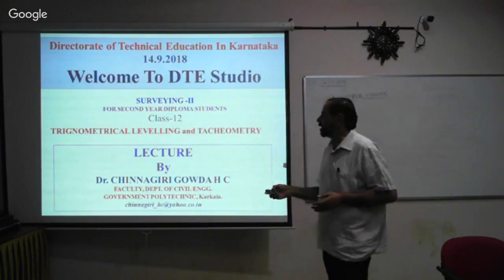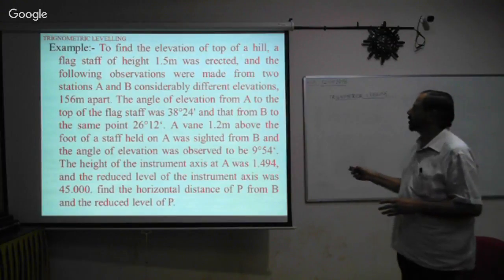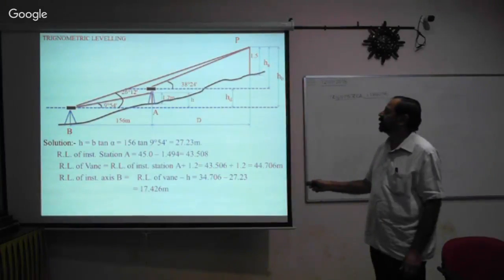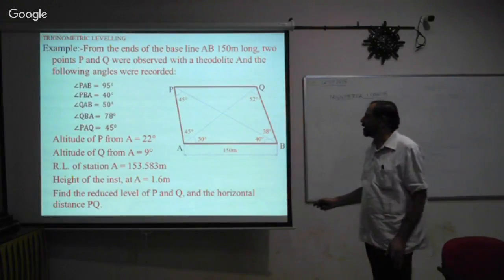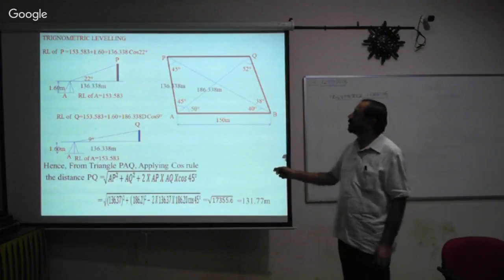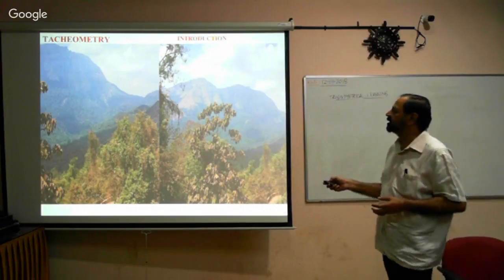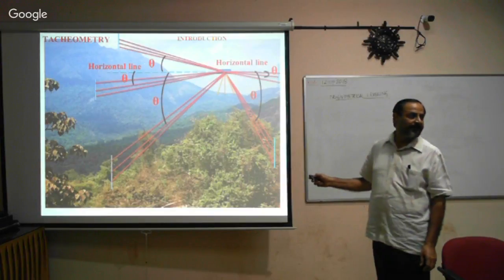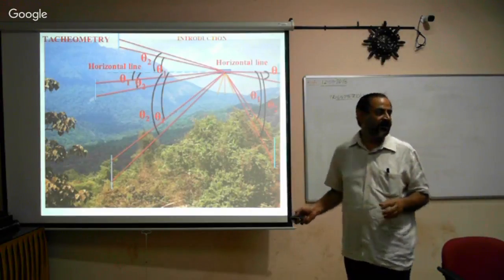Day 12 - Trignometrical Levelling and Tacheometry (Surveying-II) (14-09-2018, 11.00 AM )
Class on Trignometrical Levelling and Tacheometry  -Surveying - II  by Dr. H.C.Chinnagiri Gowda, Selection Grade Lecturer, Govt. Polytechnic, Karkala